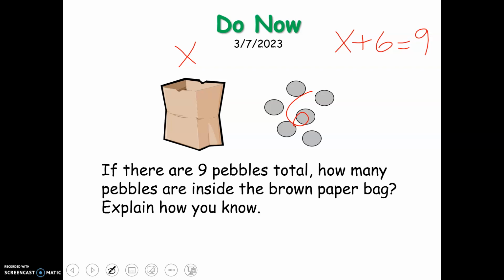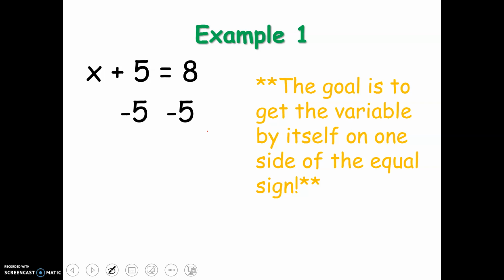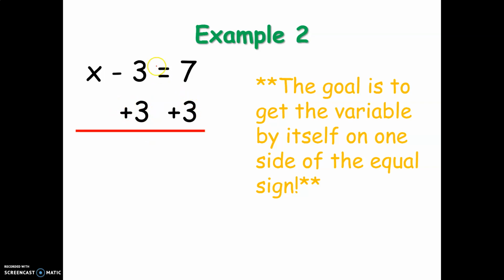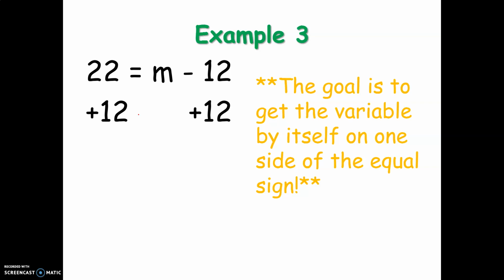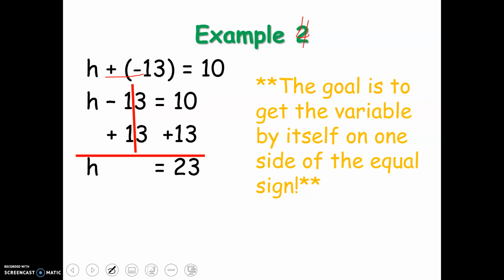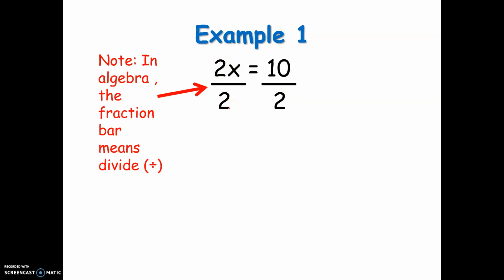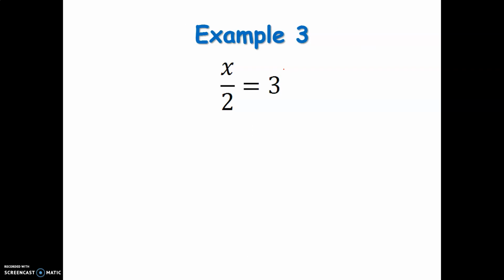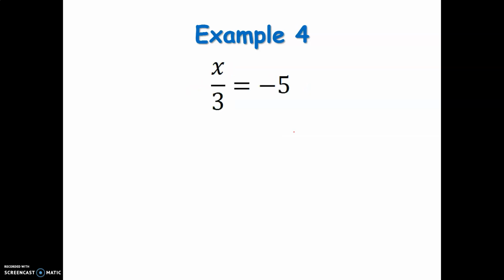One-step Equations for Algebra 1 P9